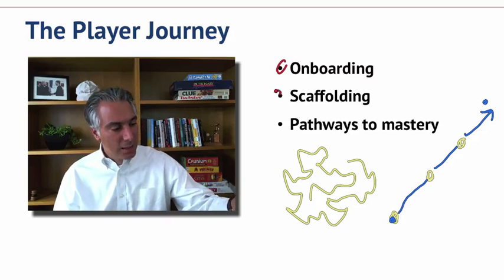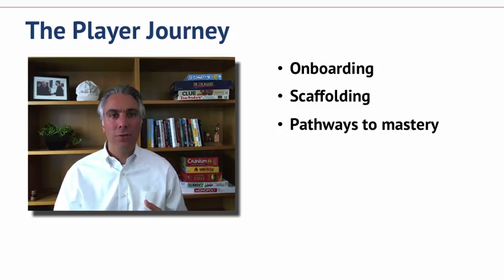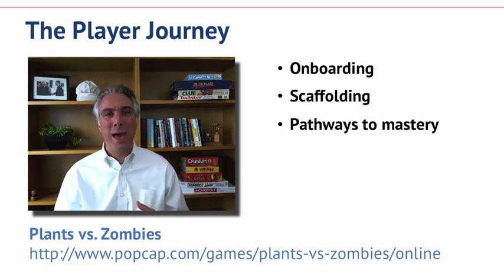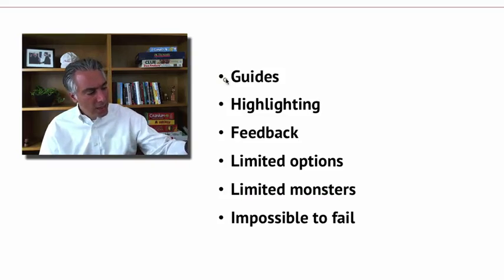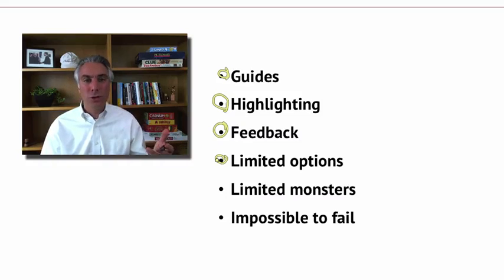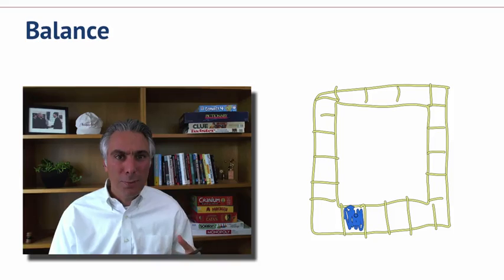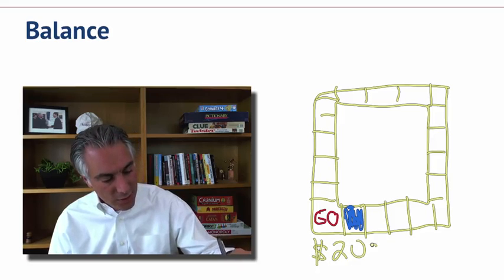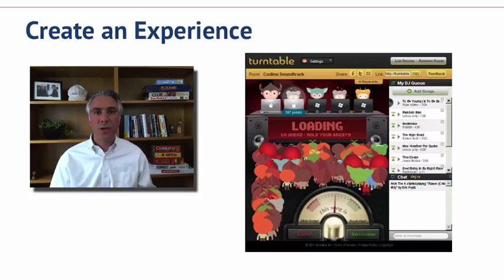3 3 3 3 Design Rules 11 46